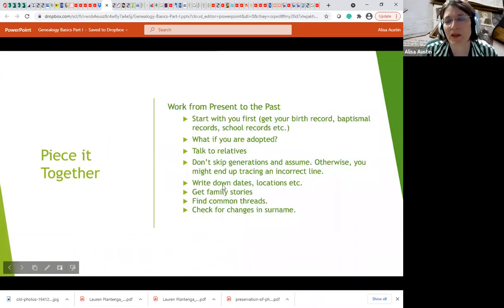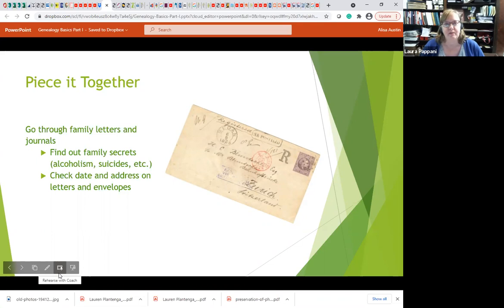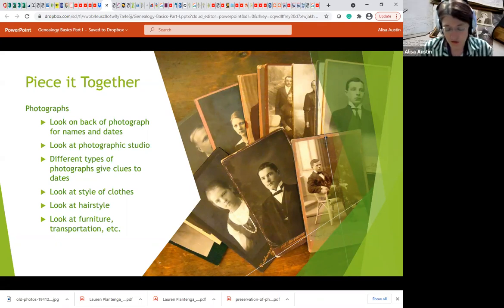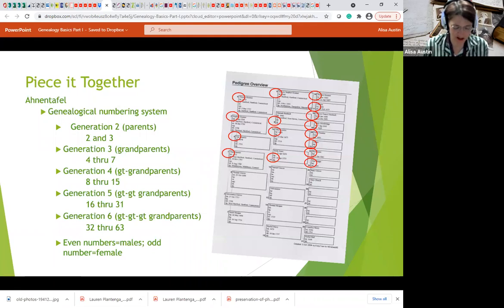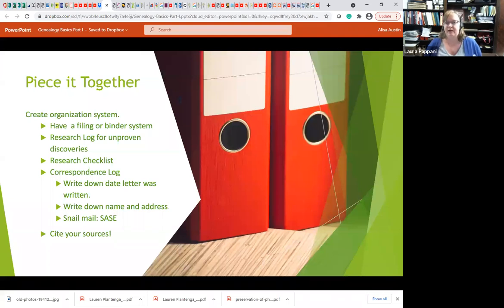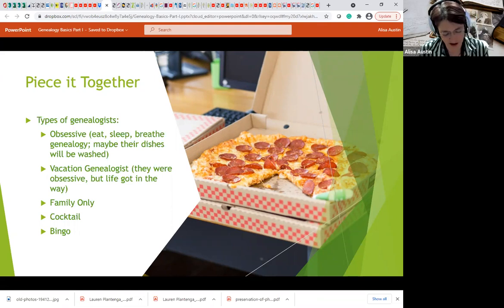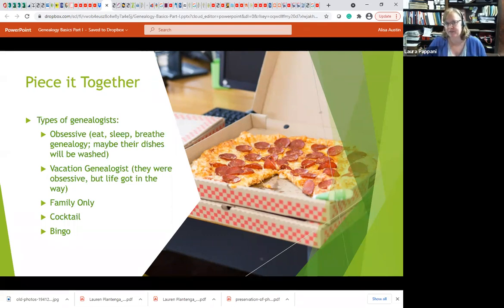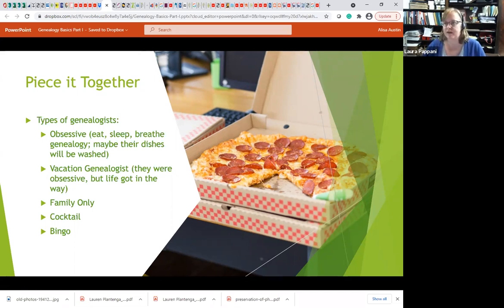Genealogy Basics: How to Start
First in a five-part series of programs for genealogy beginners. Learn the basics of how to research your family's history from Alisa Austin and Laura Pappani of the Doris Foley Library for Historical Research in Nevada City.